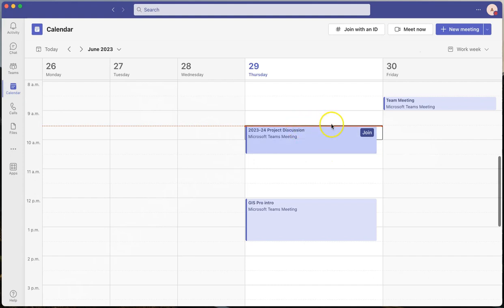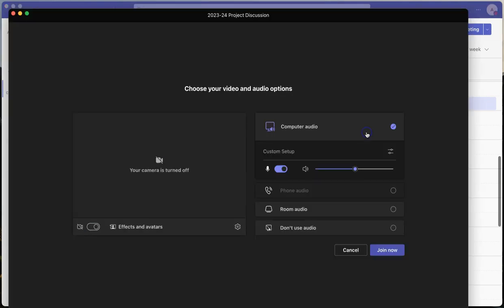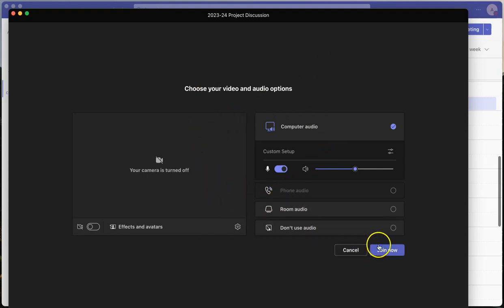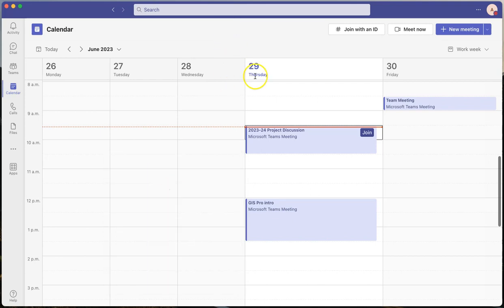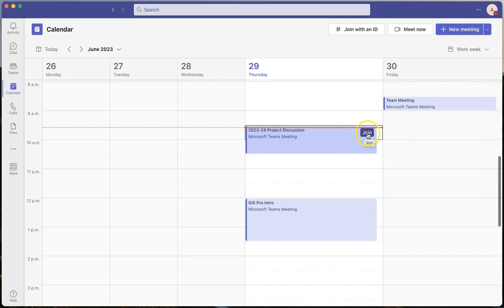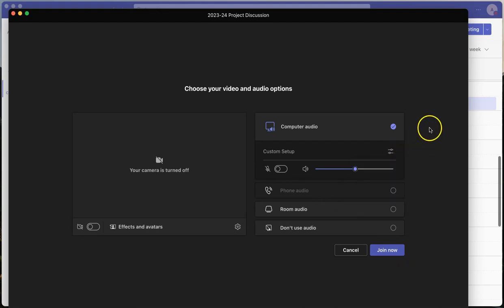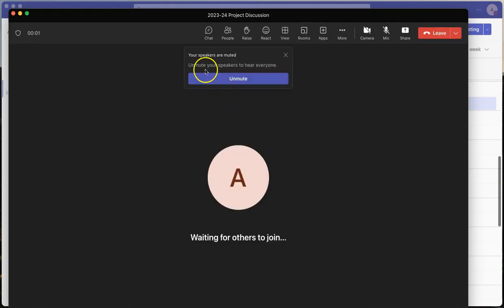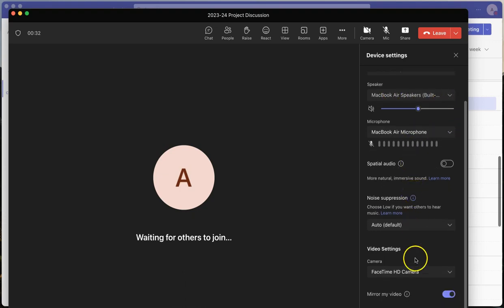How to Join a Meeting in Teams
Joining a meeting in Microsoft Teams is an Art when done correctly.
I have encountered many questions/incidents where users will join the meetings with Microphone unmuted, Camera ON and many more.

A quick step before hitting that 'Join Now' button can save you.

In this video, I will show you how Teams Meetings work, How you can join a Teams Meeting and what to check before entering the meeting.